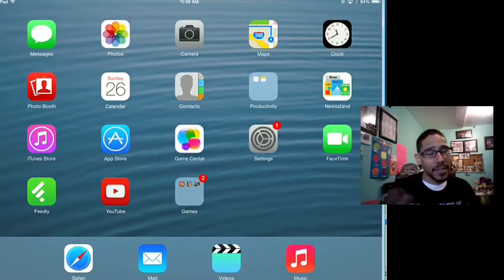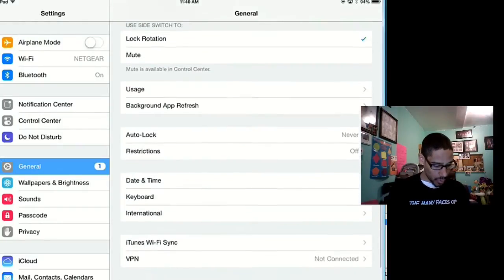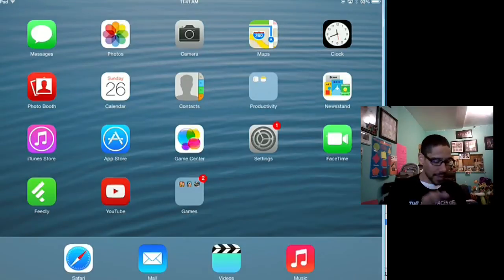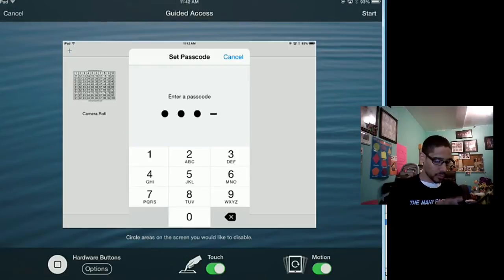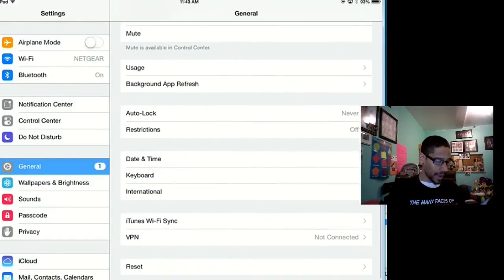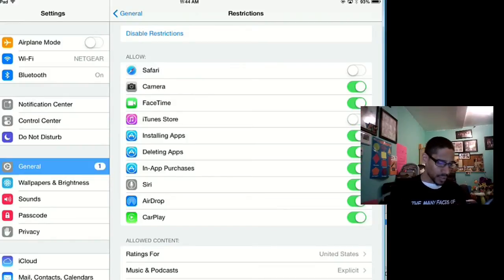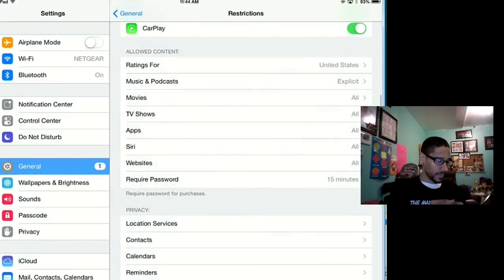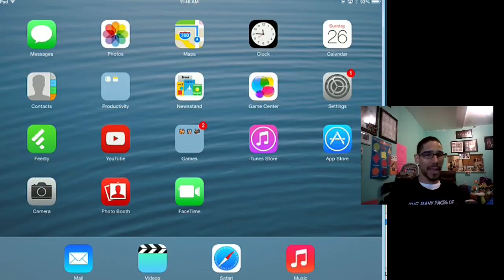How To Lock Down Your iPad or iPhone for Kids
Come you know you have to do this if you have kids that are want to be noisy around your iPhone and iPad. Apple gave use Guided Access and Restrictions to lock are noisy kids out of our Apple devices.